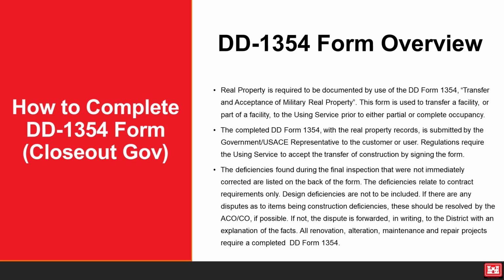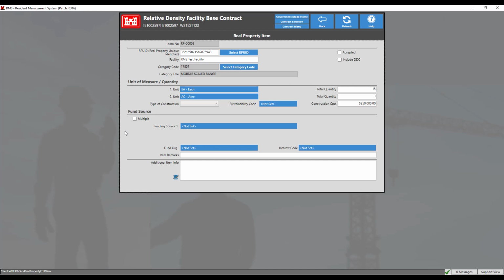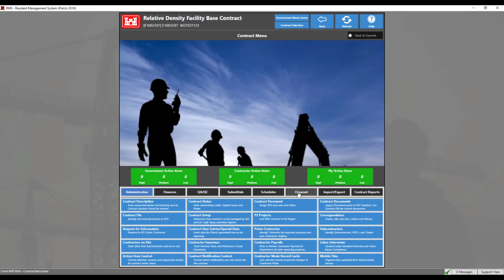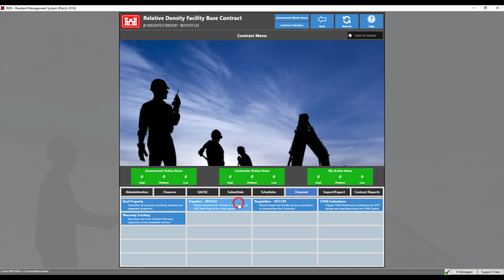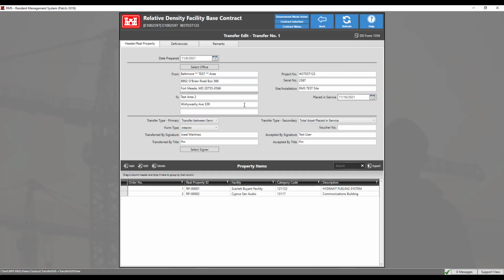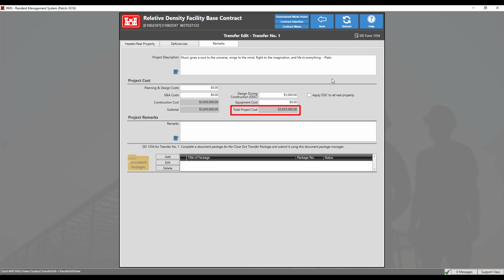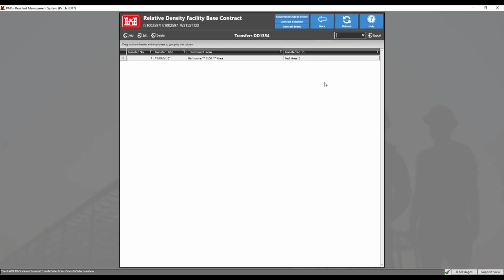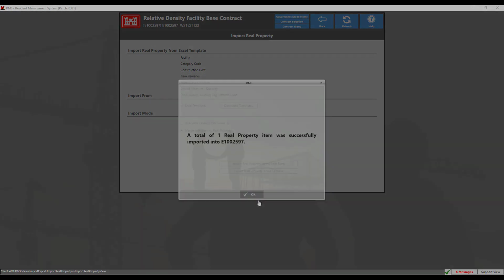How to Complete DD1354 Form (Closeout Gov Updated Feb 2022)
In accordance with E.O. 13526, Classified National Security Information
CONTROLLED UNCLASSIFIED INFORMATION (CUI)

Table Of Contents:

00:11 - Intro
00:19 - DD-1354 Form Overview
01:36 - Real property entry
05:05 - DD1354 entry: Header/Real Property tab
06:34- Changing Order of Real Property Items
07:12 - Deficiencies Tab
07:30 - Remarks tab
08:35 - Preview DD1354
08:48 - Signing the DD1354
09:34 - Import Real Property
11:04 - Summary